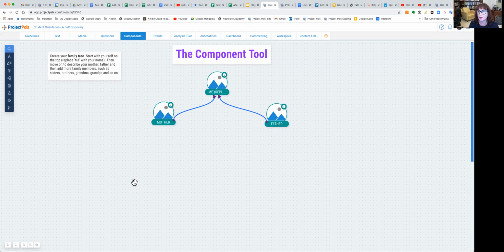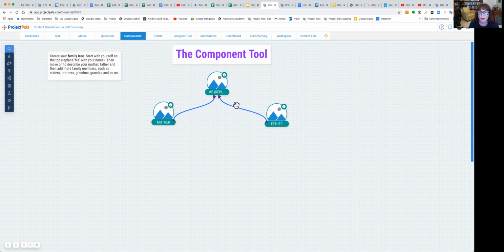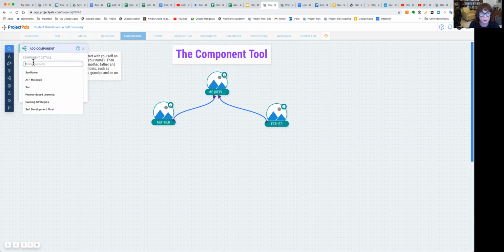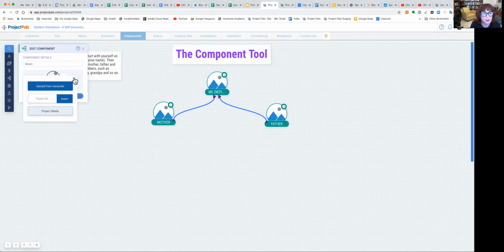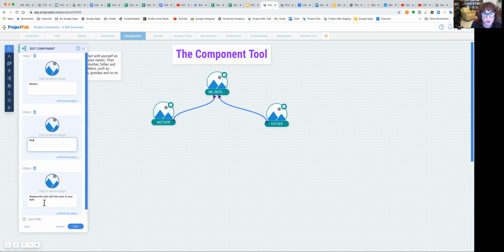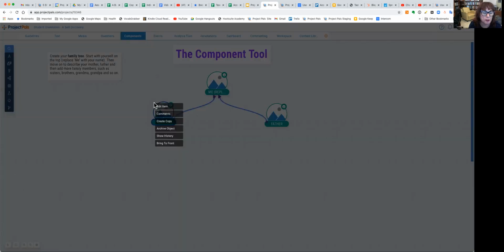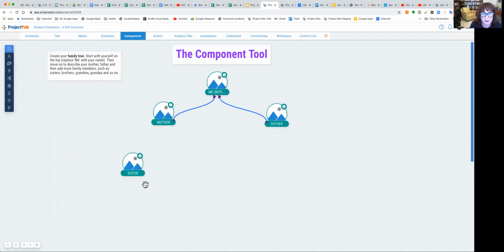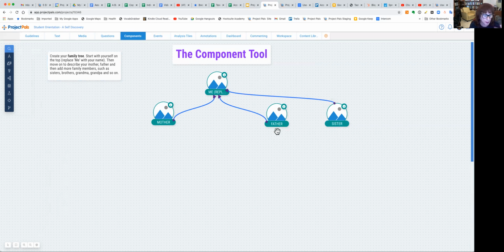How To Use Components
In this video we will show you how to use the component tool